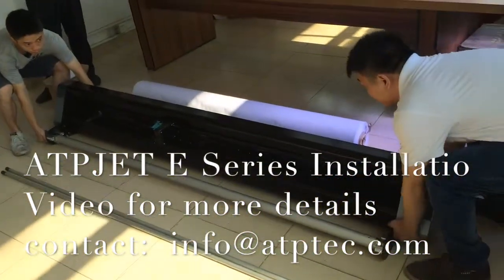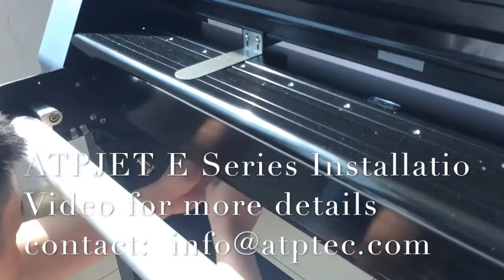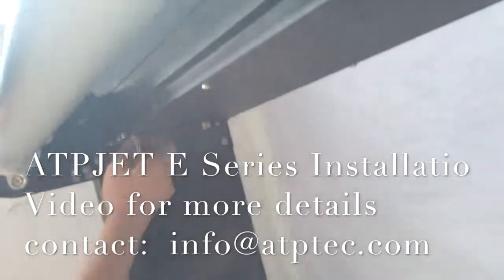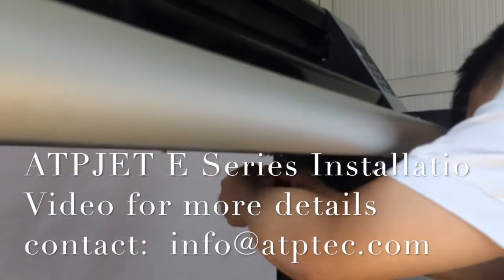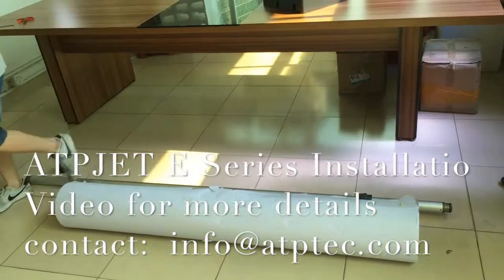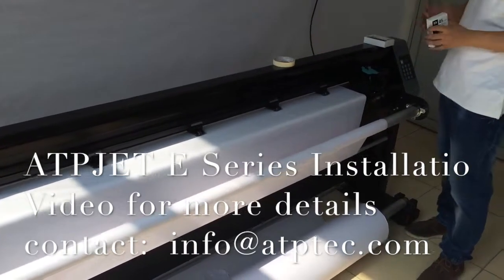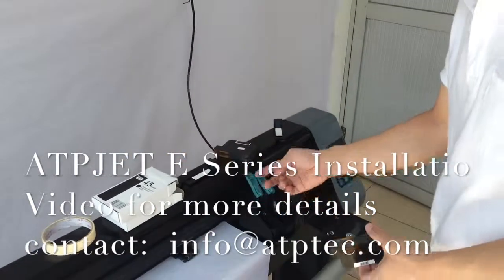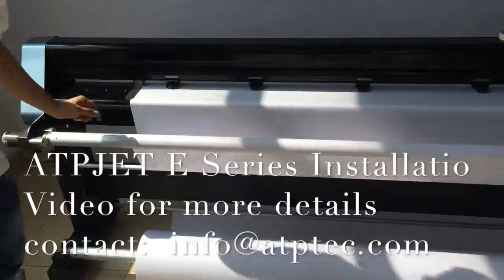ATPJET E Installation Video